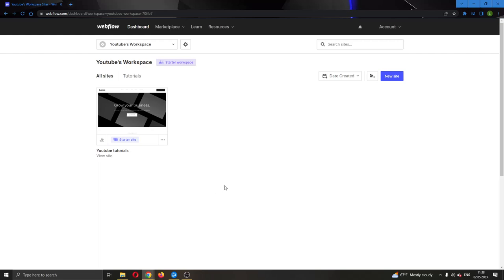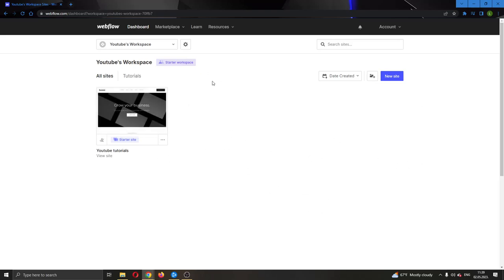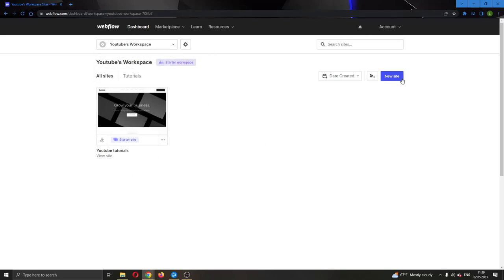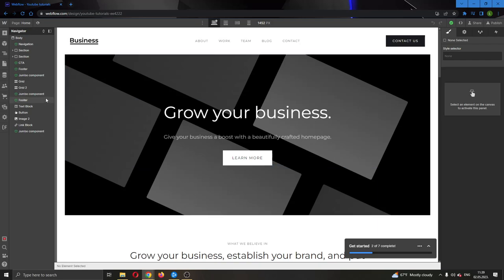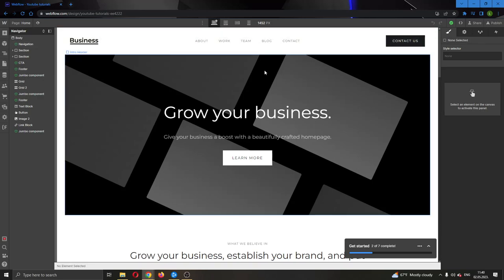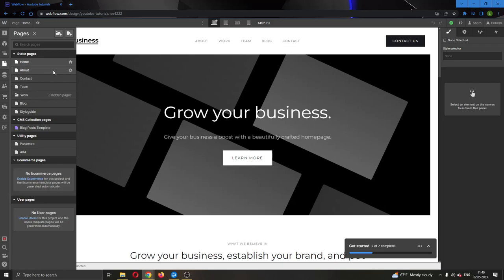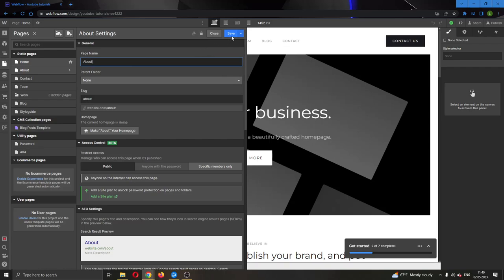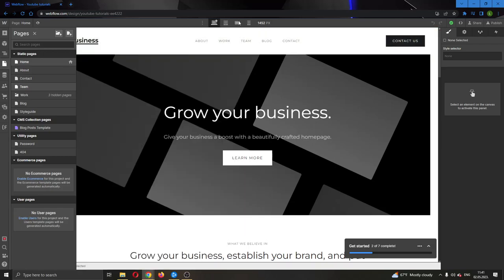How To Hide A Page Webflow Tutorial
Today we talk about hide a page webflow,webflow,hide a page